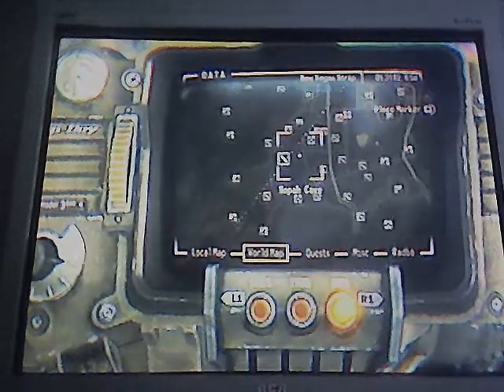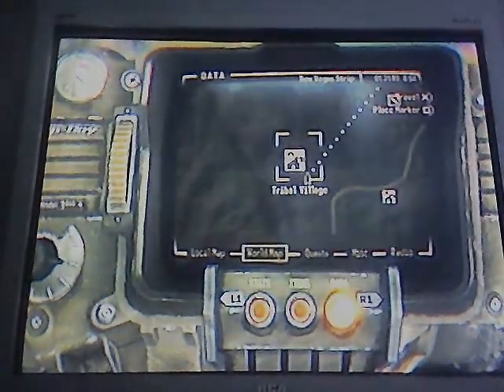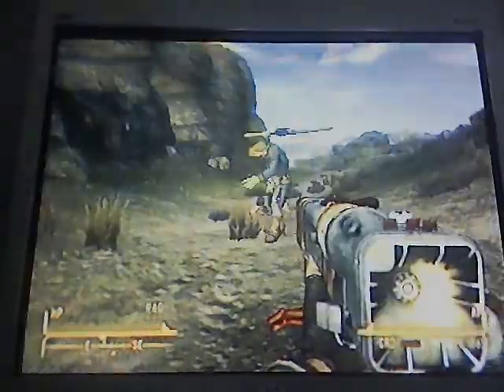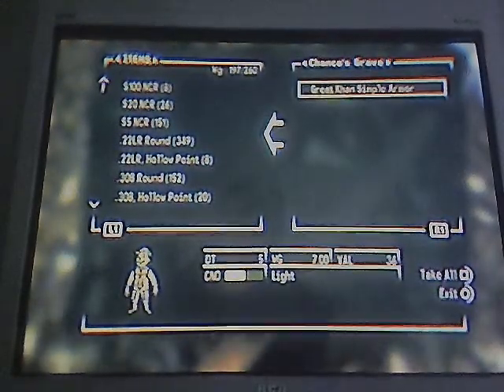Finding Chance's Knife in Fallout New Vegas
This time around I'm playing FNV and doing a walkthrough video for Chance's Knife, one of the many weapons you can find in the game. If you guys want me to make a video for any other games just comment on this and I'll see if I have the game.